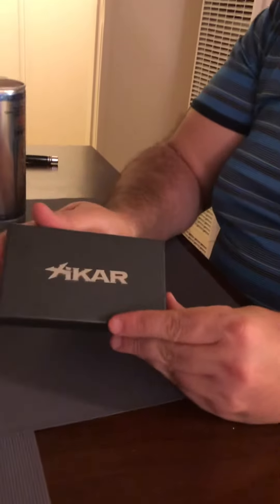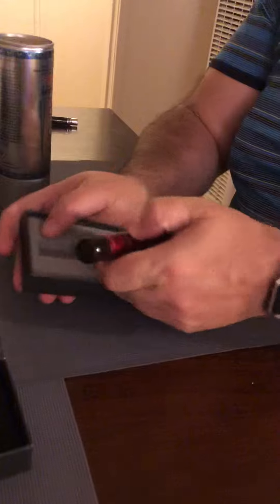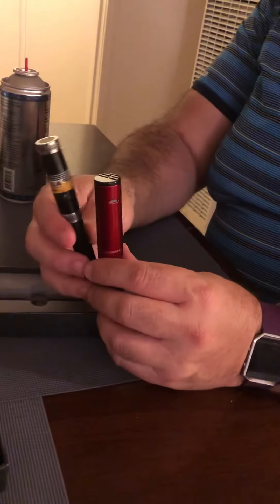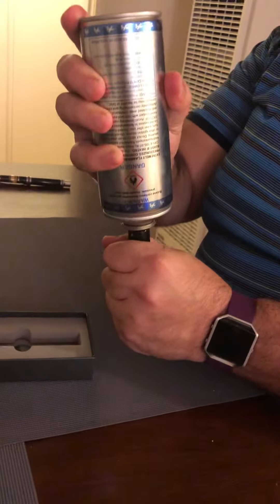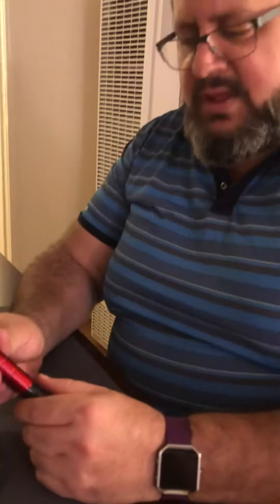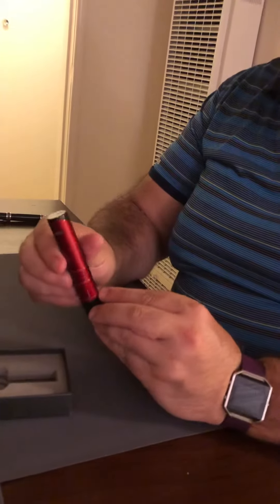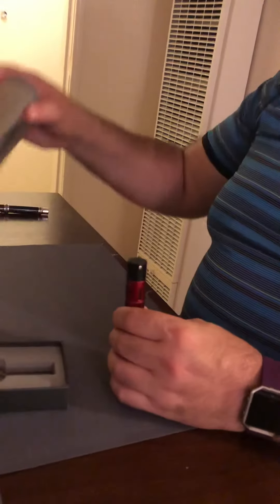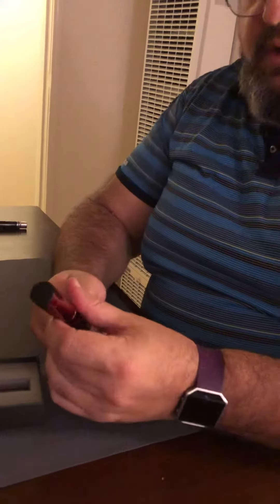Product Unboxing: Xikar Turrim Single Flame!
My newest toy is a Xikar Turrim torch, but not the familiar light-sabre that is so familiar to many. The new, smaller, single-flame version fits comfortably in your pocket, and won’t have people asking ‘is that a lighter in your pocket or are you just happy to see me?’